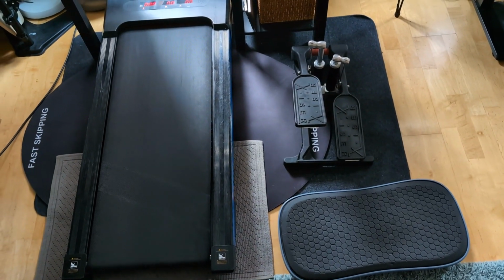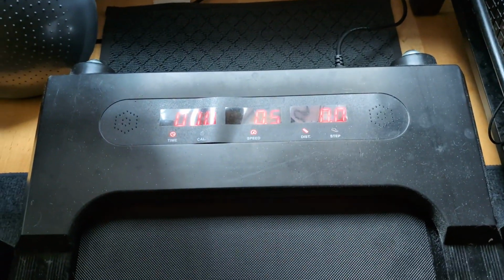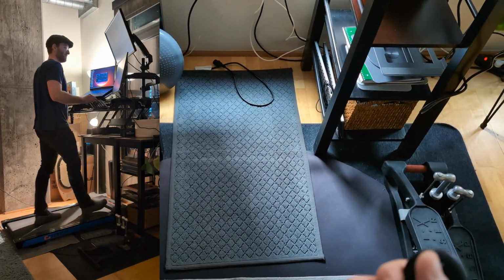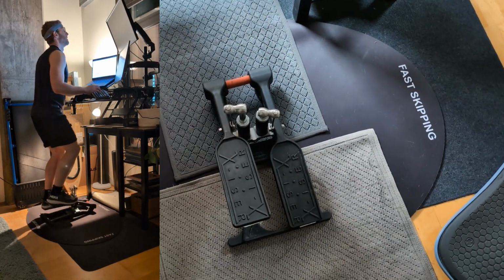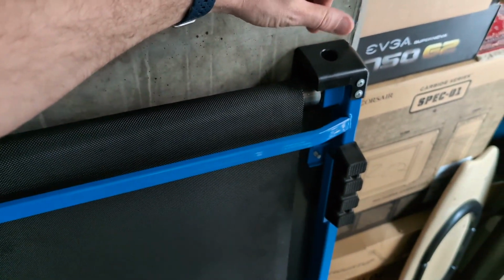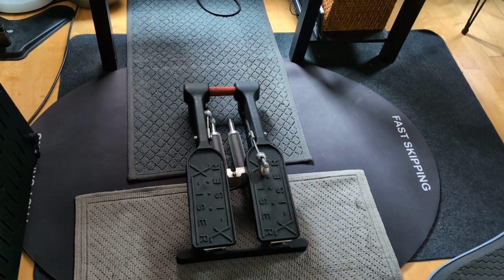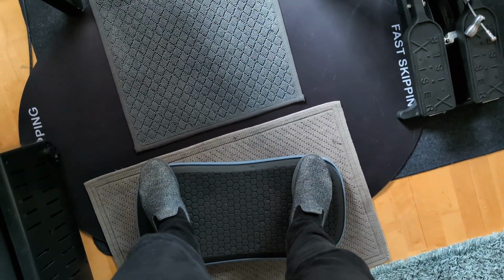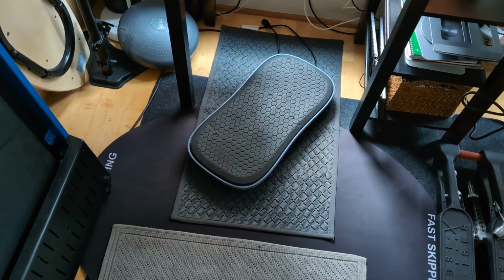Fitness Desk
Treadmill: GoYouth, GoPlus, Lifespan TR5000